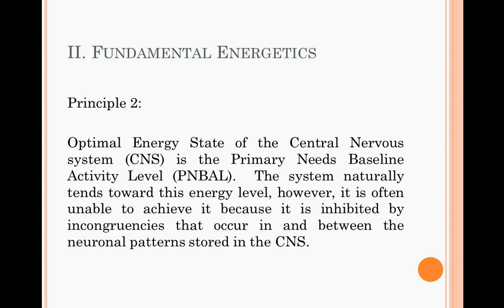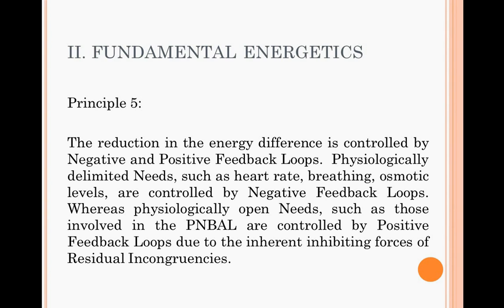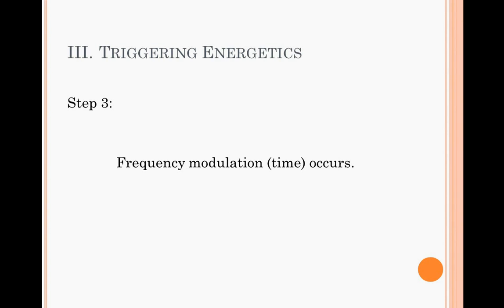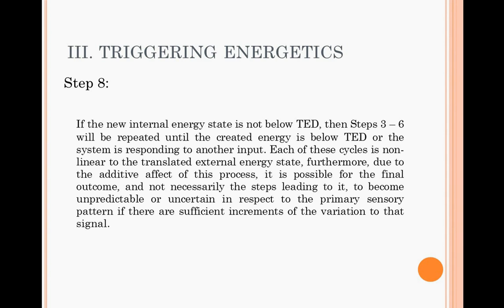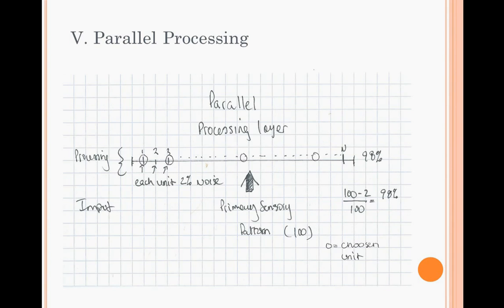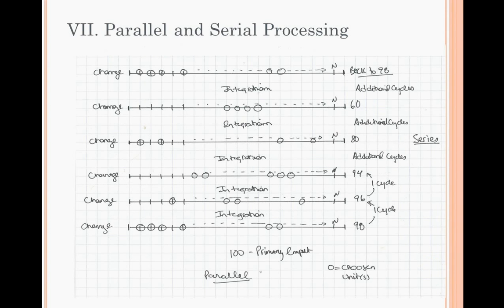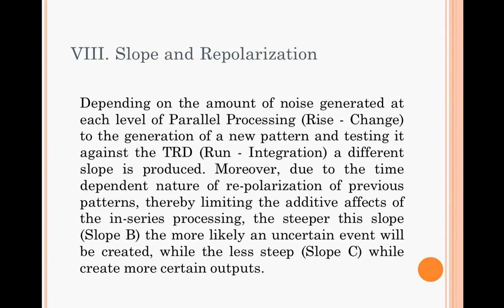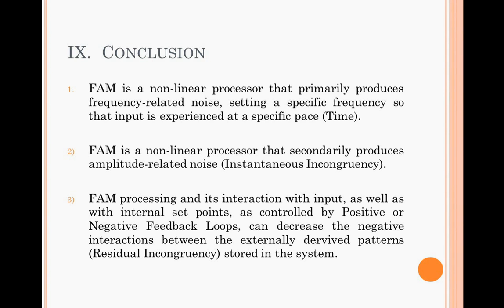Non-Linear Existentialism: The FAM Processor - Engineering Aspects of Human Thought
This presentation offers a detailed explanation of how Frequency and Amplitude Modulation (FAM) Processing, as given in the previous presentations, and as created biologically, in theory, by Layer VIb of the Human Cerebral Cortex, is capable of producing the Amplified Macroscopic Probability described in the primary document in this subject.  This presentation discusses Parallel and Serial Processing, as well as, the time dependent aspects  of additive uncertainty. The FAM Processor is discussed and described in the context of Positive and Negative Feedback Loops.